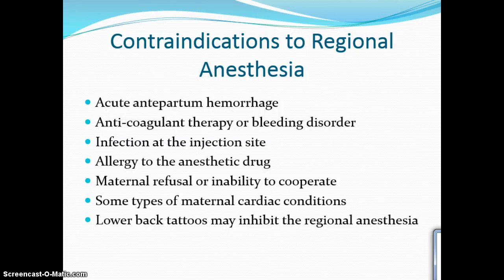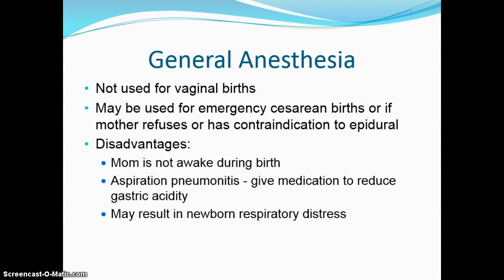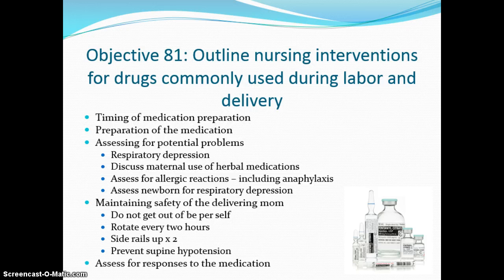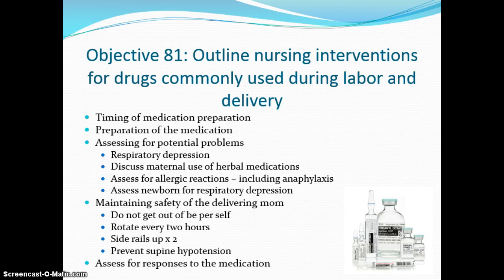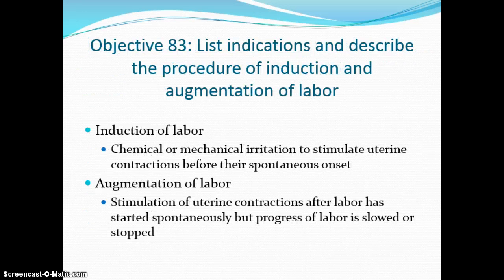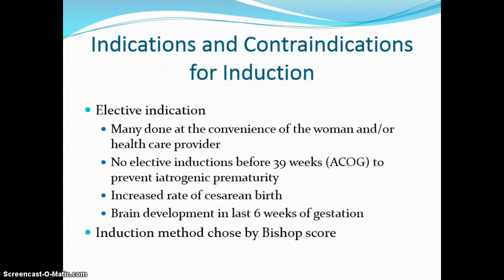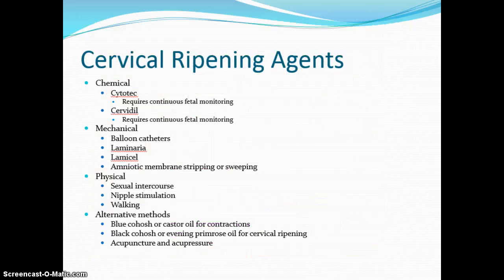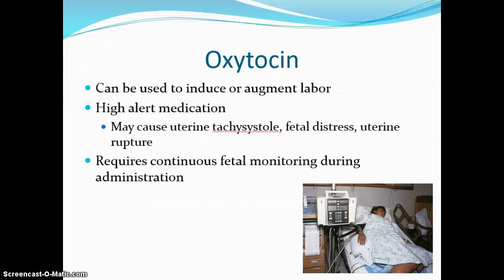Women's Health Childbirth VII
Child birth and complications of child birth